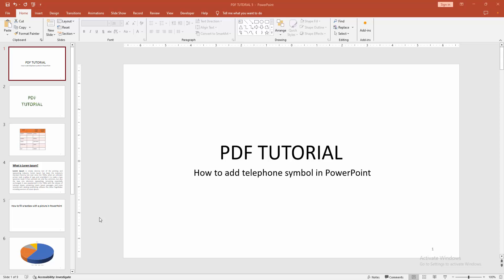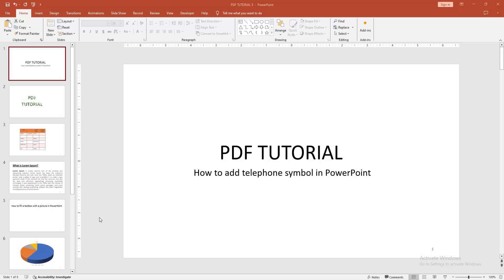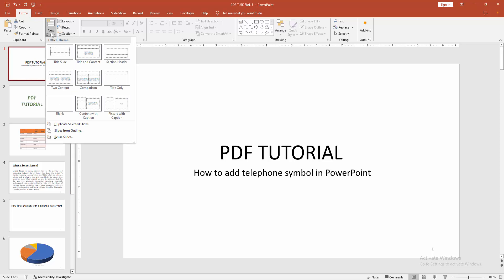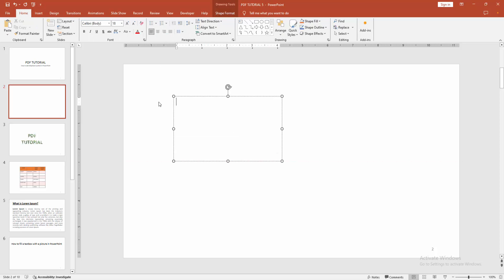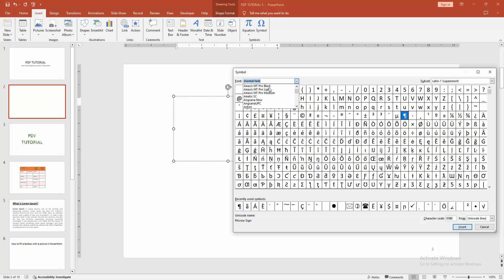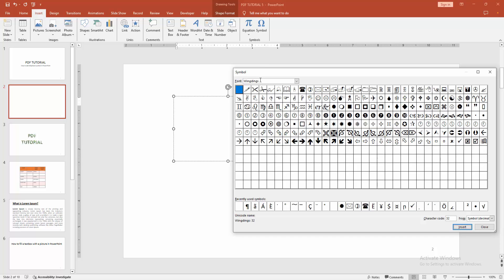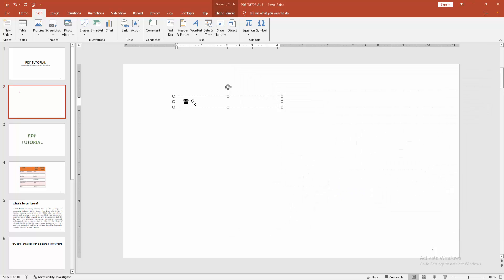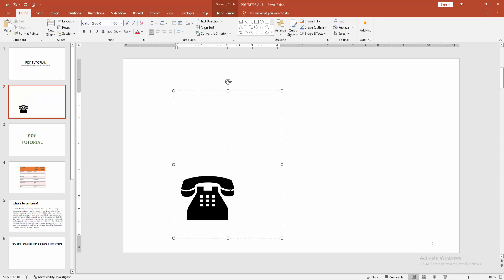How to add telephone symbol in PowerPoint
Assalamu Walaikum,
In this video I will show you, How to add telephone symbol in PowerPoint.  Let's get started.